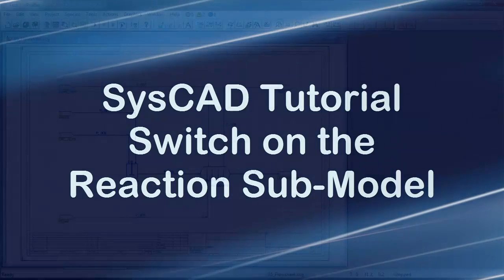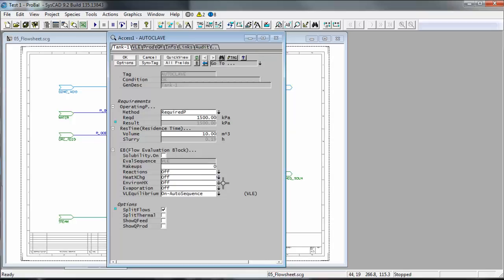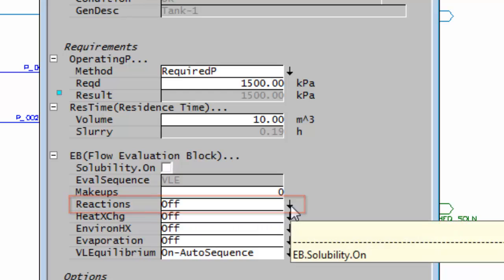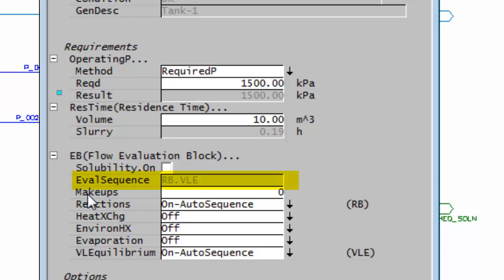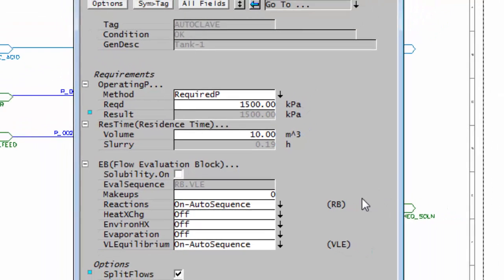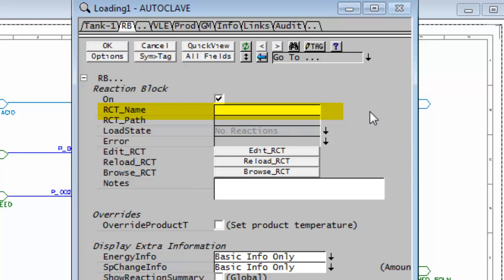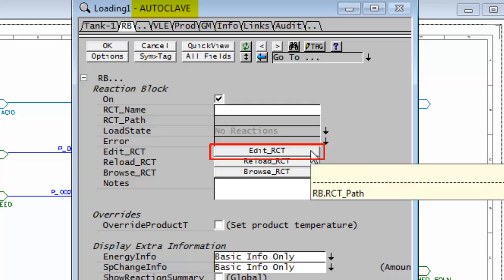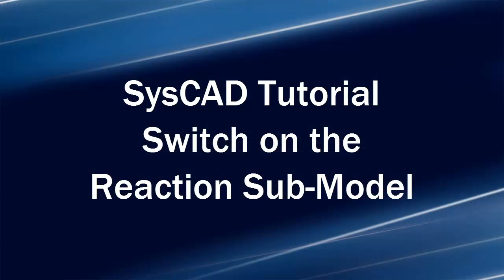SysCAD Tutorial Section 5.2 Turn on Reactions in a Unit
Shows how to turn on Reactions in a unit.